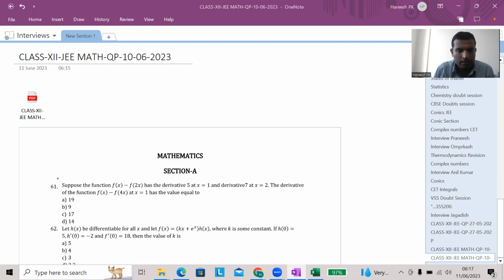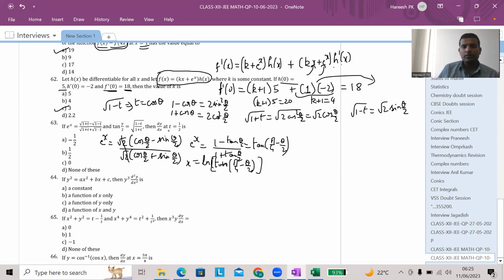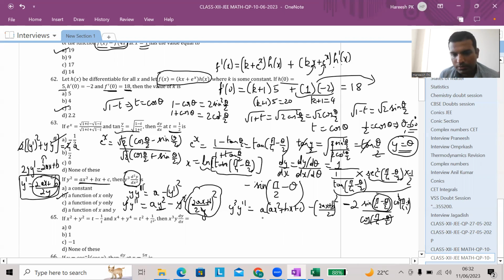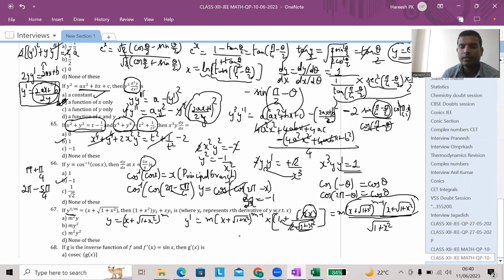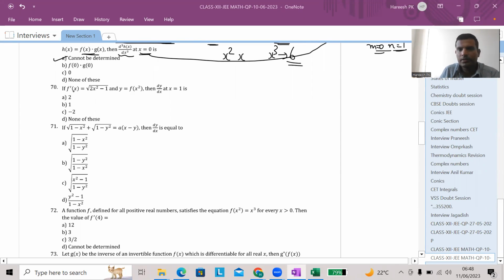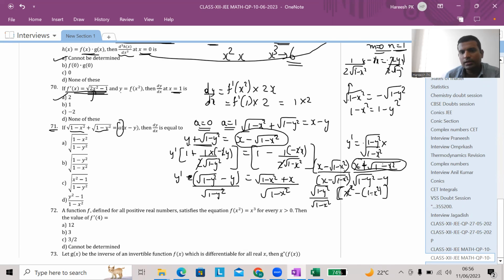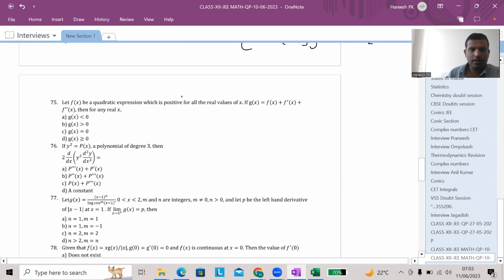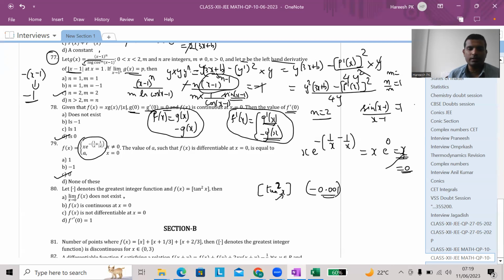10-06-2023 JEE Maths Paper discussion (Part 1)